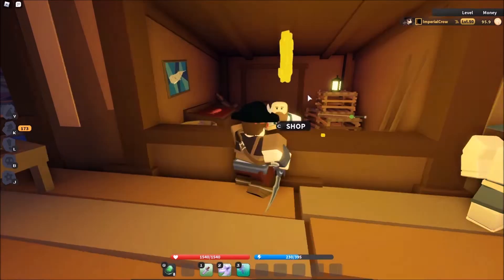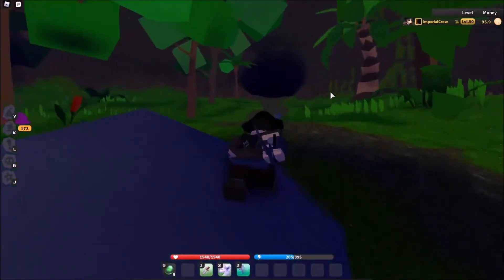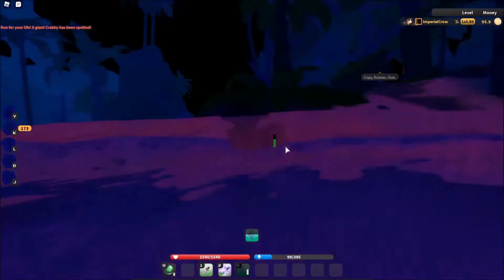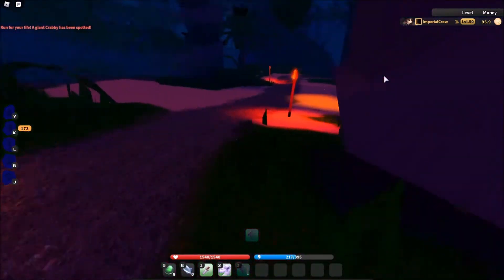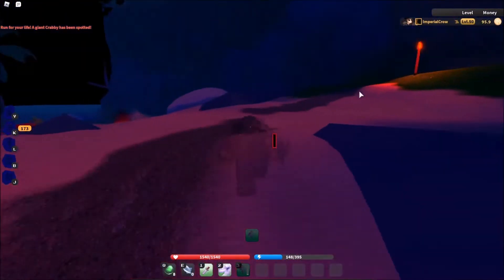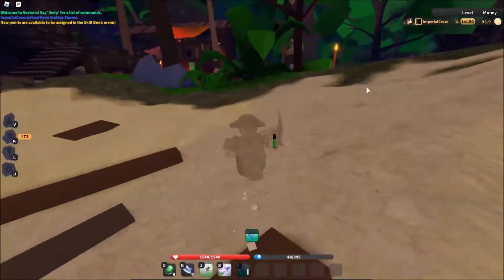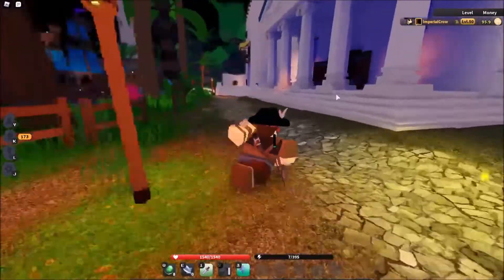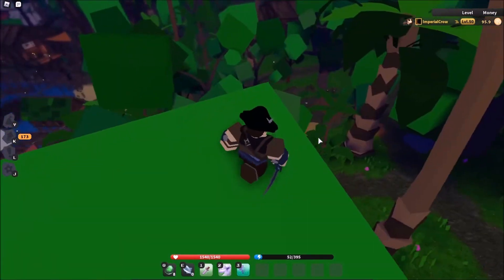VESTERIA | COMPLETE 2020 FISHING GUIDE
Now your cooch can smell like fish